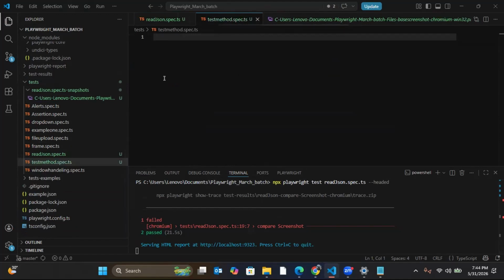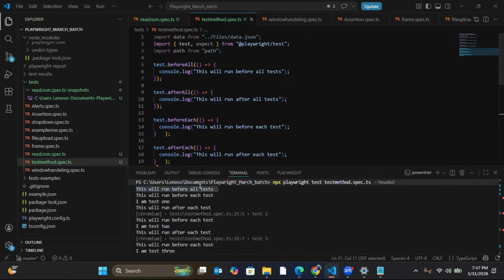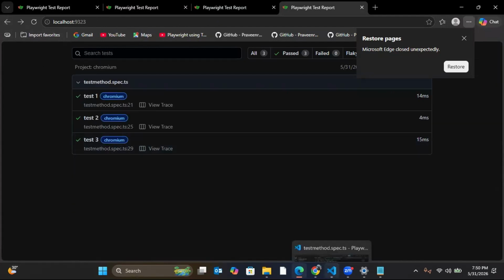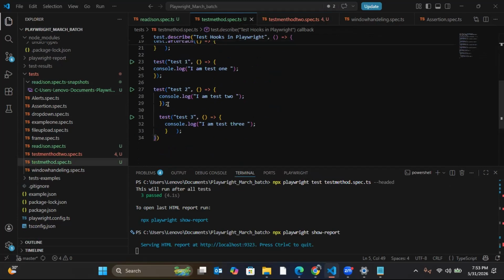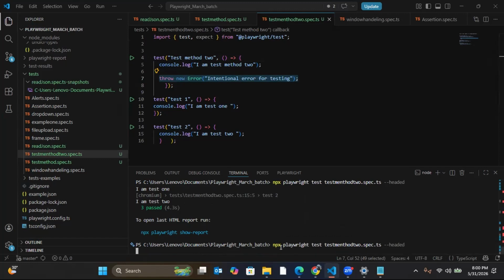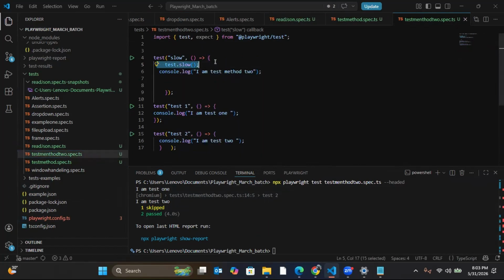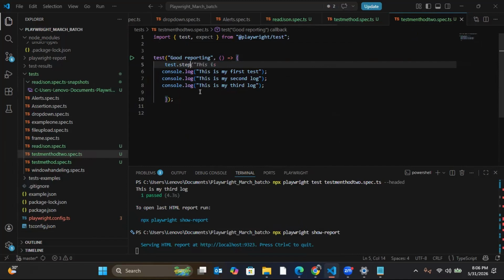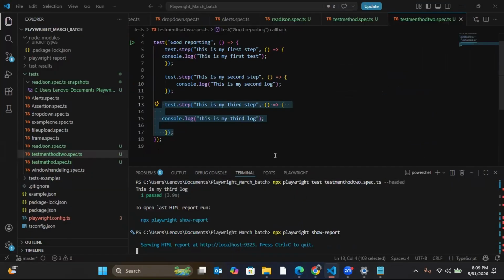Playwright Tutorial 17 : Playwright Test Methods in Playwright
In this Playwright TypeScript tutorial video it talks about Playwright Test Methods in Playwright

✔ End-to-end testing
✔ UI automation
✔ Cross-browser testing

playwright typescript
playwright automation
playwright with javascript
playwright
typescript tutorial
typescript react